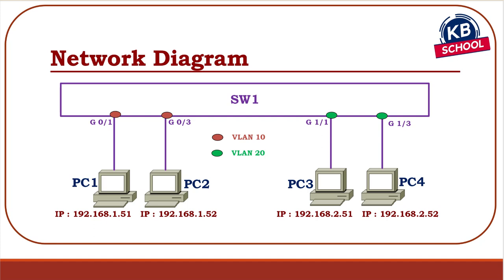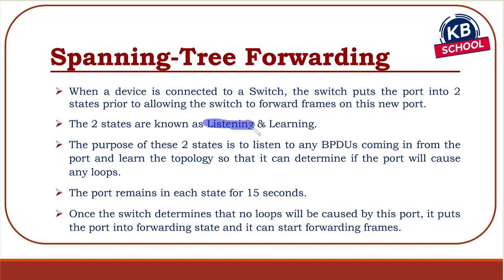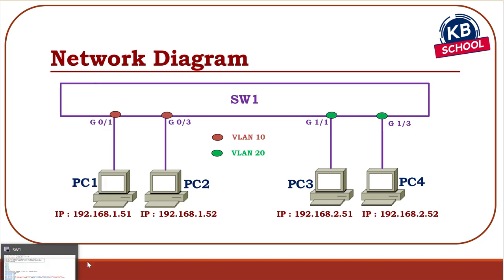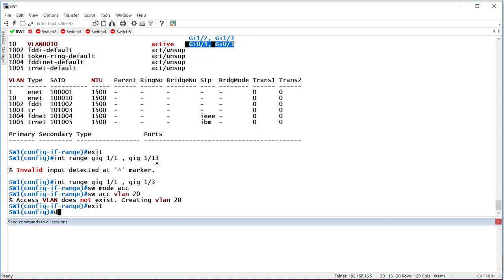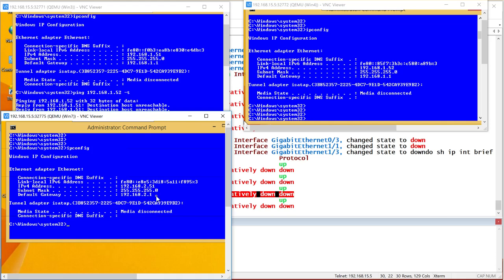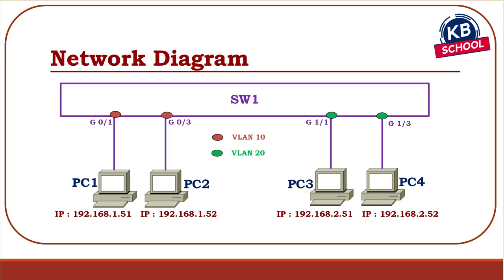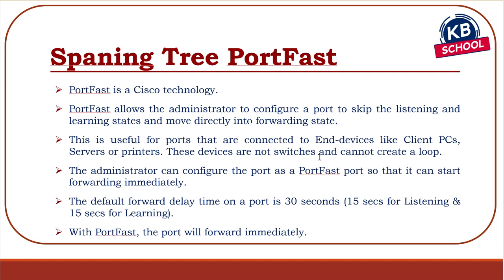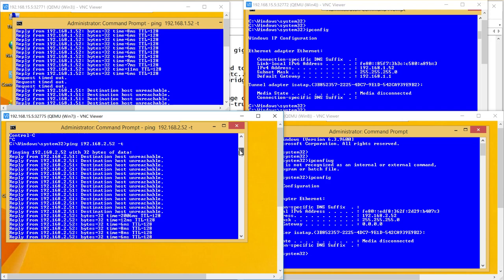82 STP PortFast